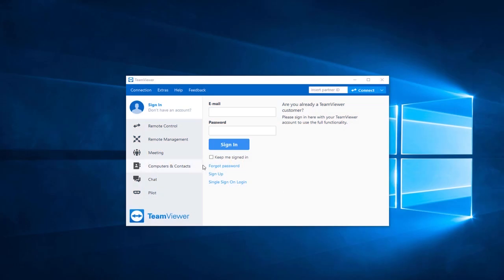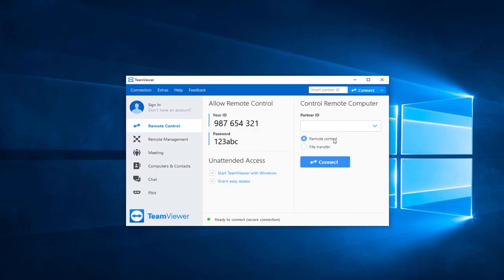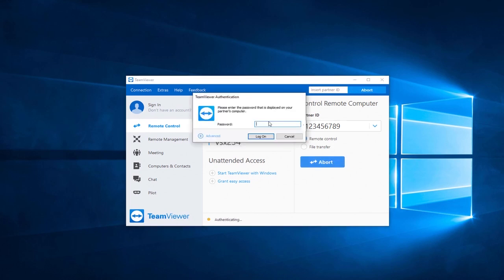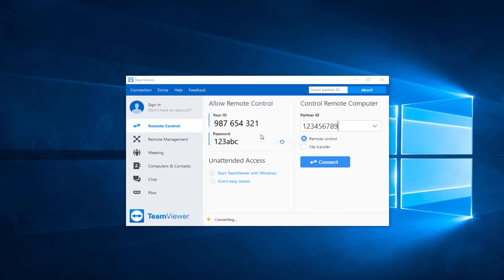How to: Connect to other computer